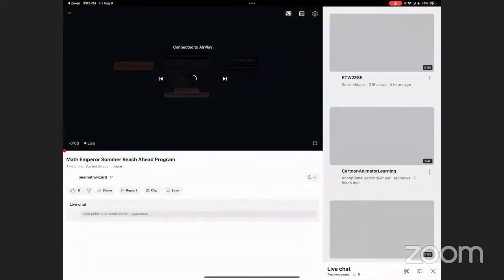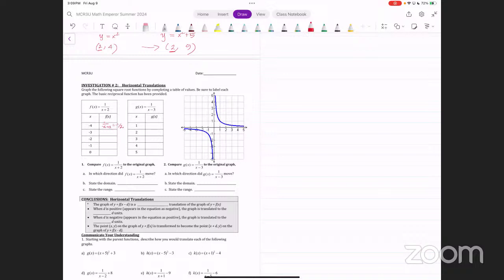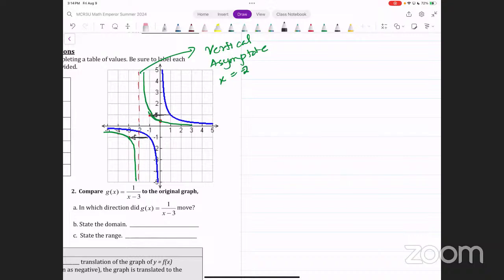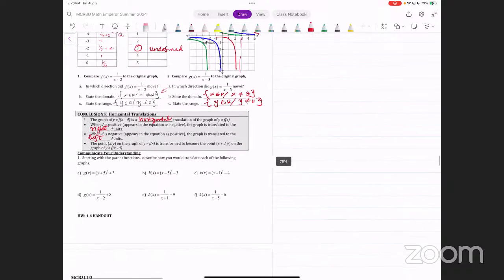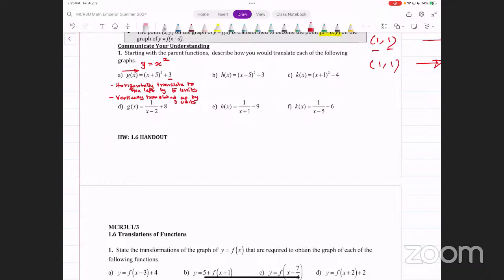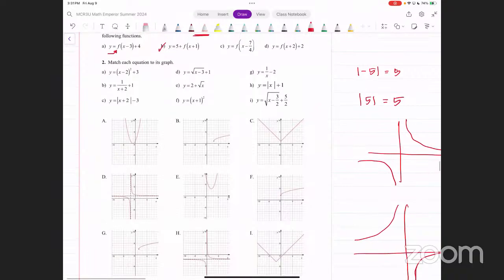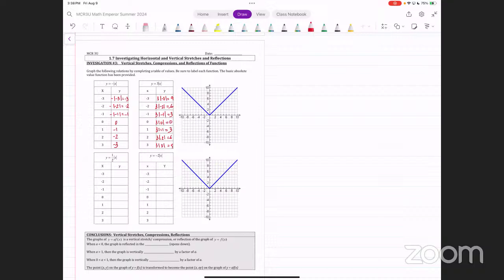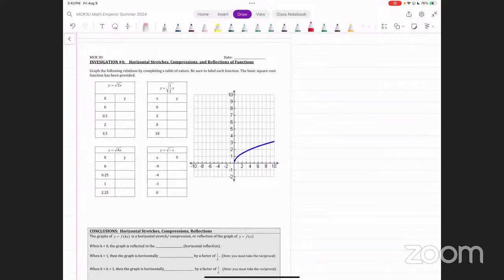Math Emperor Summer Reach Ahead Program